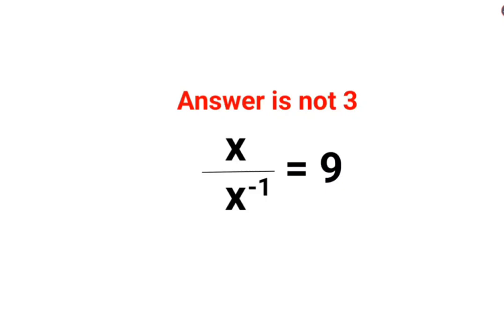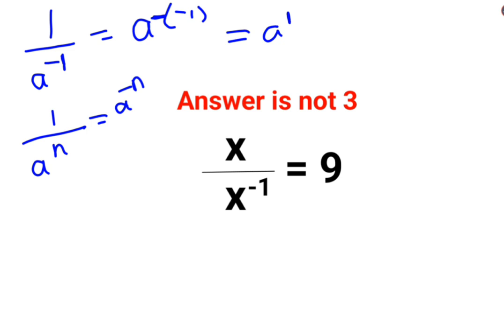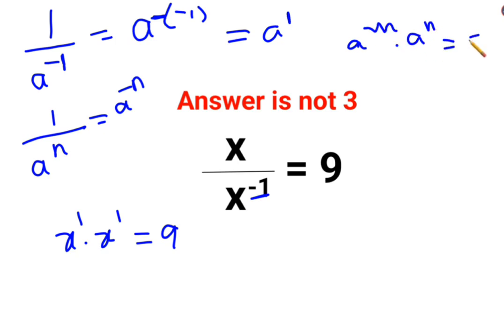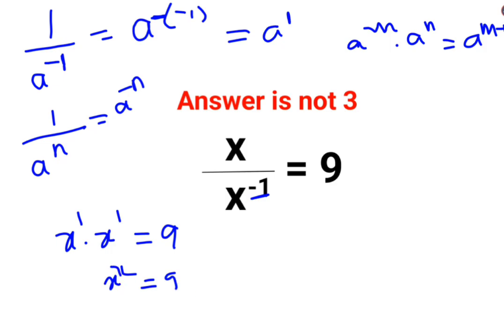x/x^-1 = 9 Answer is not 3. Many failed! Can you?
1 trending on youtube
3 reads math problems
3 math problems
r prop.trend.test
5 grade math problem
6th grade math problem of the week
7 math problems
7 math problems unsolved
8 grade math problem
8 grade math problems and answers
8th grade math problem of the day
9 grade math problems
9th math problems
d trend
b trending
c trend
math trend
i hate prodigy math game
trending maths
10 unsolvable math problems
9 grade math topics